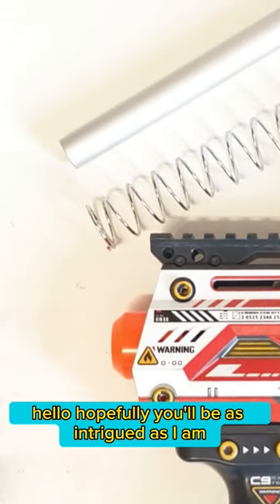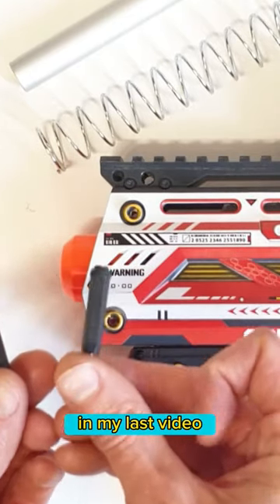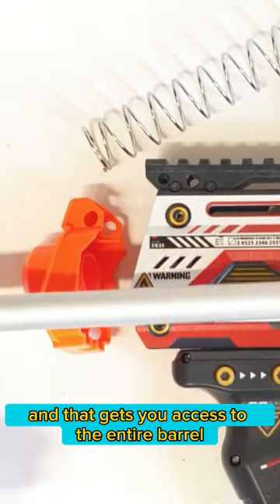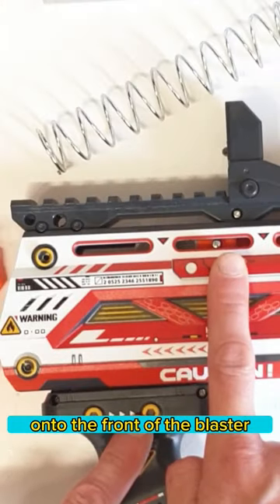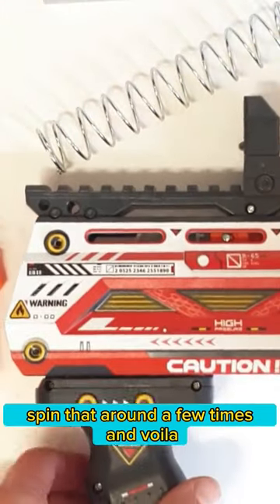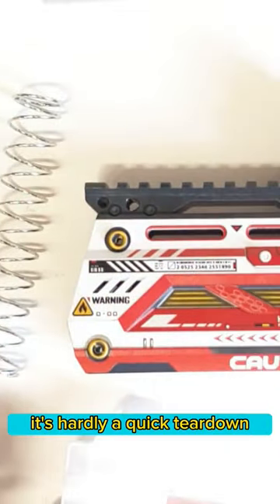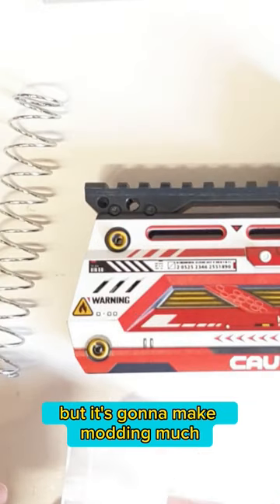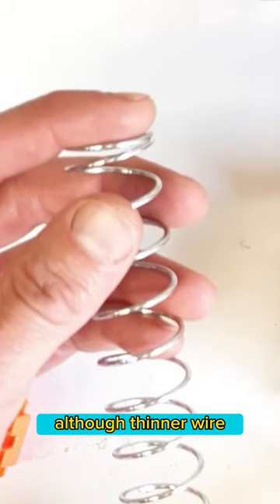another HIDDEN pro feature on the X-Shot Skins Pro Series Longshot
Easy spring removal for maintainence and modding.

That completes the "quick teardown" procedure for this blaster